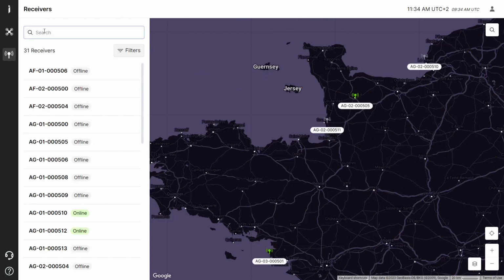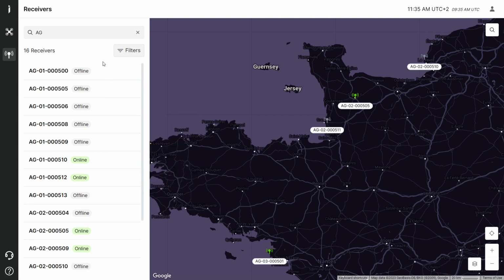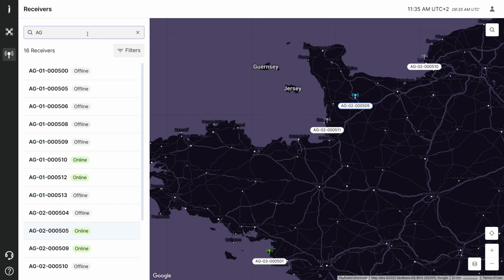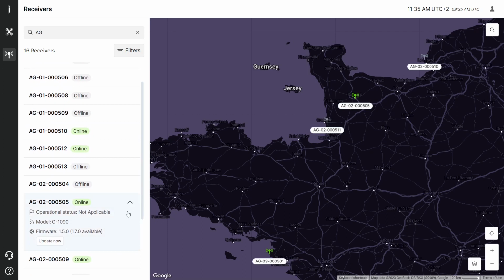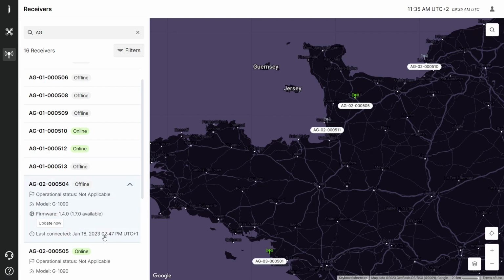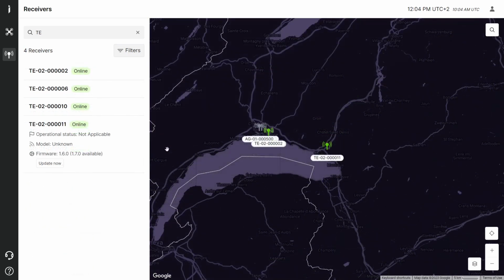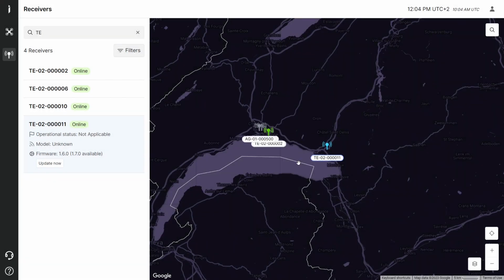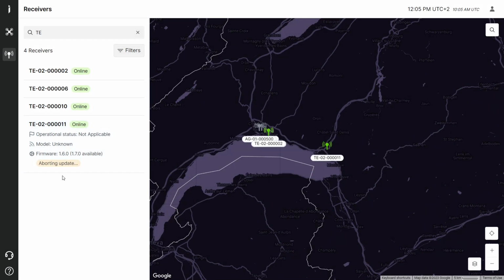INVOLI - Tutorial: The G-1090 Receiver Management in INVOLI.live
Check out the G-1090 receiver management in INVOLI.live and Learn how to search, filter, visualize, and make firmware update.